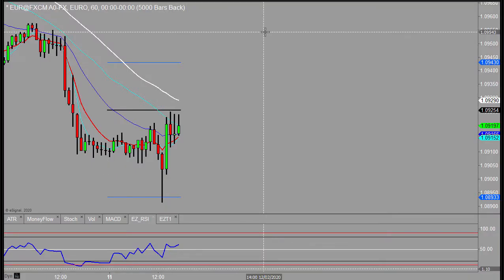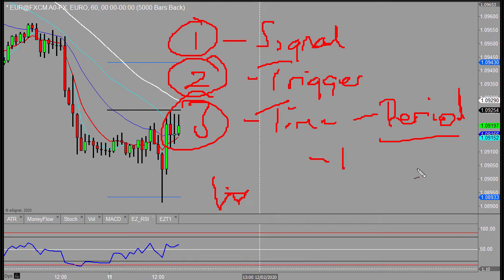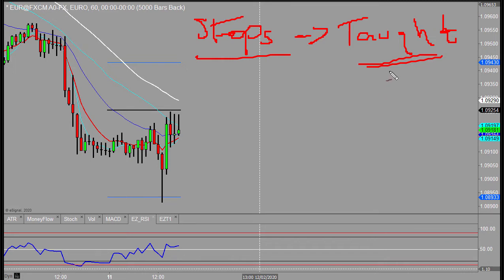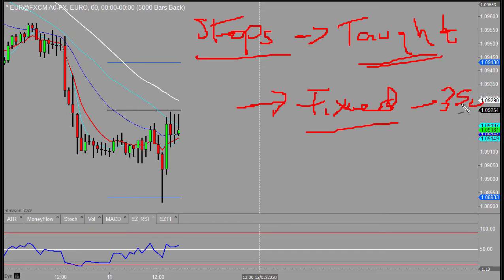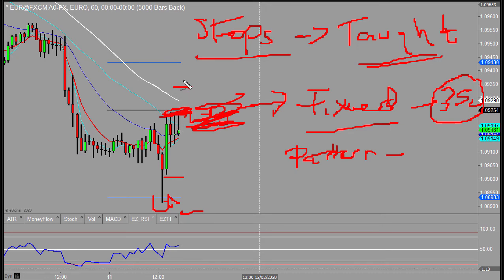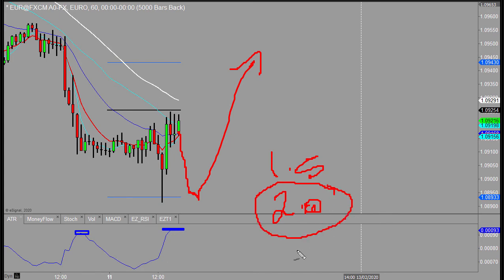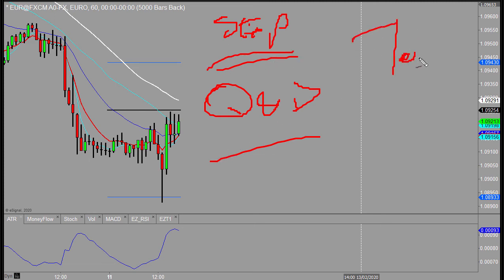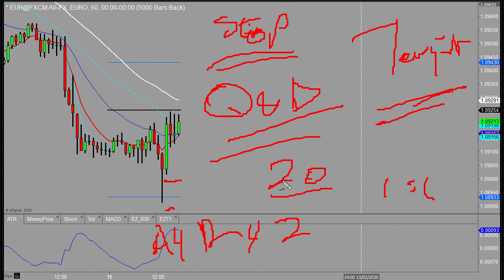Back Testing Part 2 Stops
In this second video of the series I have answered a key question that I received regarding where to place stops.

There is still much more to come on this topic.